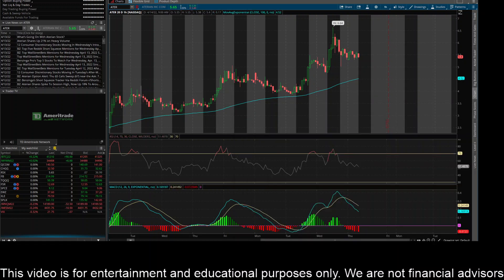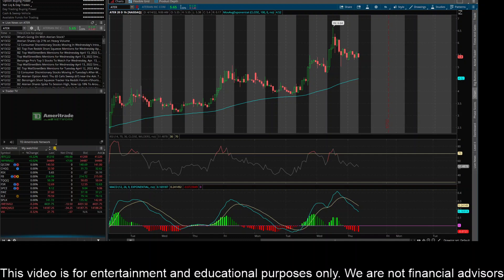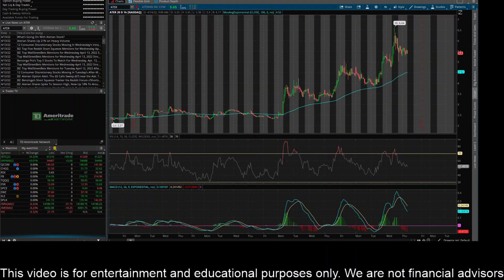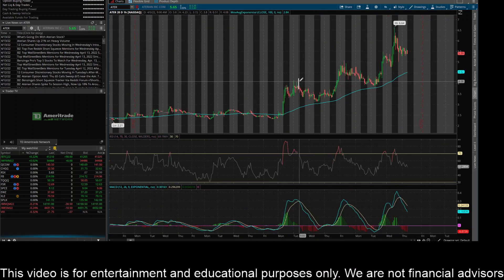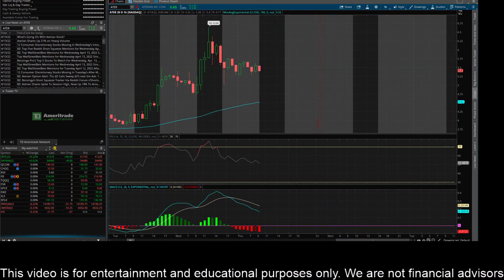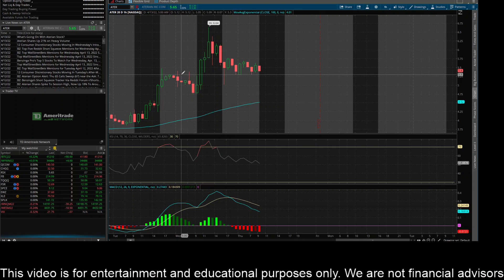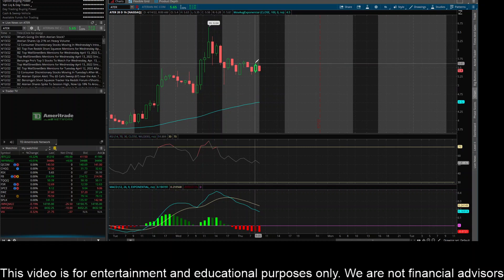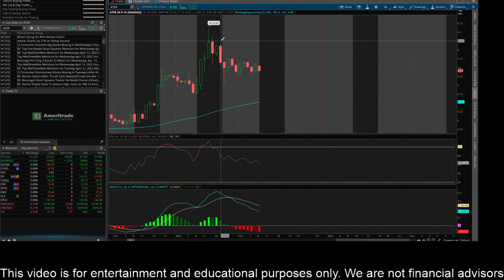ATER Stock Prediction! Aterian Stock Prediction! ATER Stock News! Aterian Inc Stock News 4/14/2022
How to make money in the Stock Market:

ATER Stock
Aterian Stock
Opendoor Stock
IQSTEL Stock
MDVL Stock
thegodpill
Gevo stock
Rcat stock
Prog stock
Chpt stock
Robinhood Stock
Wallstreet Trapper
Gazprom Stock
Meet Kevin
ILUS Stock
INDO Stock
LCID Stock
RSX Stock
Sberbank Stock
TTCF

Sony Stock
SBEV Stock
Netlist Stock
Trey Trades
SDC Stock
Stock Moe
Jim Cramer
Kenan Grace
Matt Kohrs
Stock Moe